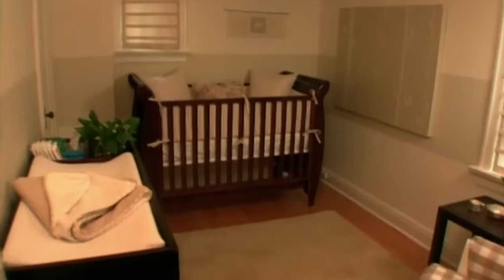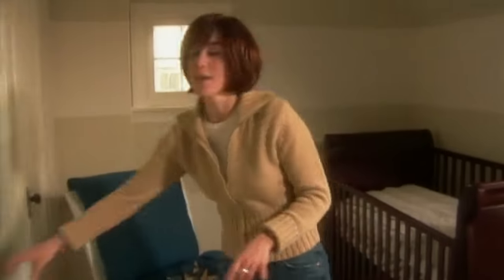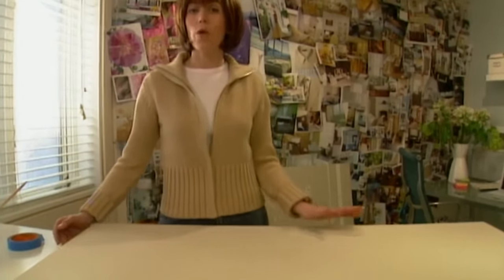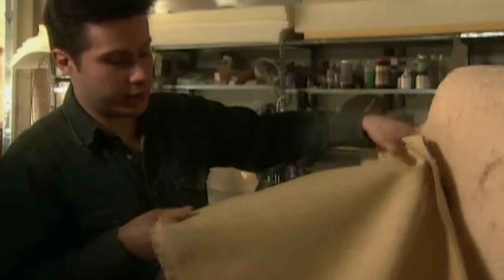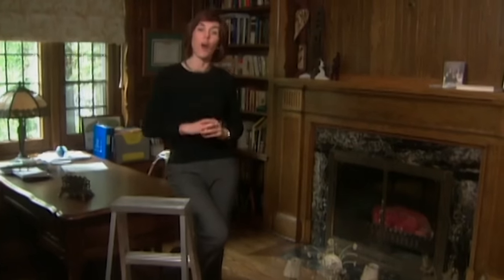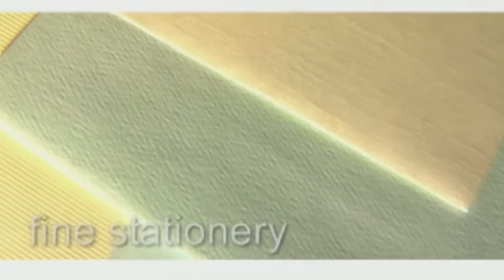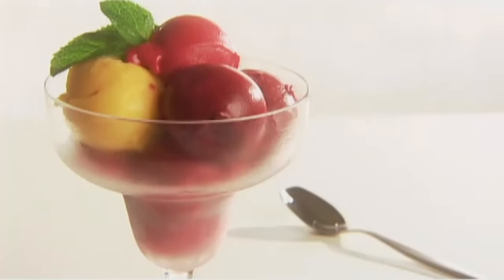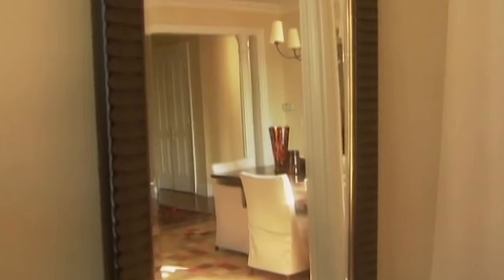Interior Designer Spills Industry Secrets On Amazing Home Transformations | Room Service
Interior design expert Sarah Richardson is on a mission to transform homes.  From creating a cozy nursery with a neutral palette to overhauling offices with garden-inspired designs, Sarah brings her signature style to every project. Watch as she collaborates with artisans, transforms sentimental chairs with Pablo Garcia, and unveils multi-purpose living spaces with bold colours and luxurious textures. Discover the magic of artisan techniques, decorative arts, and the art of creating vibrant, inviting interiors